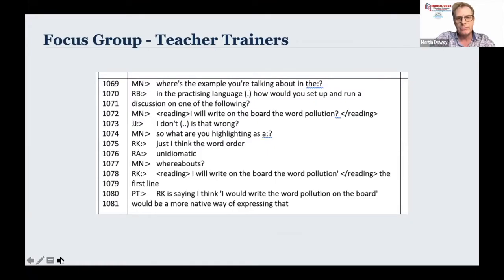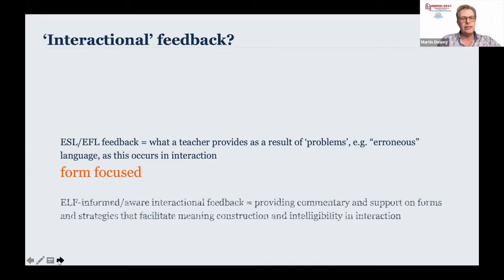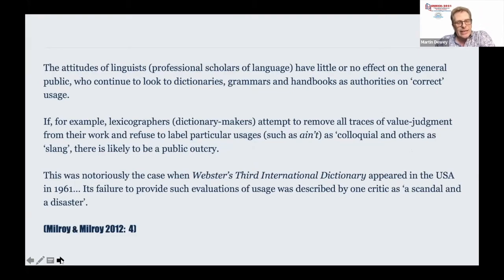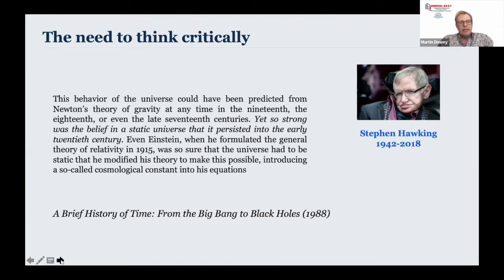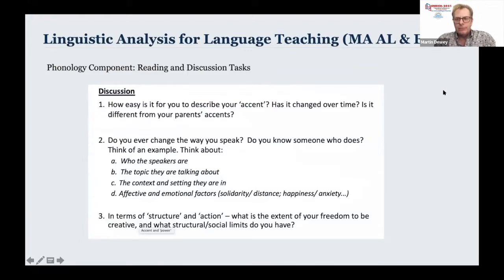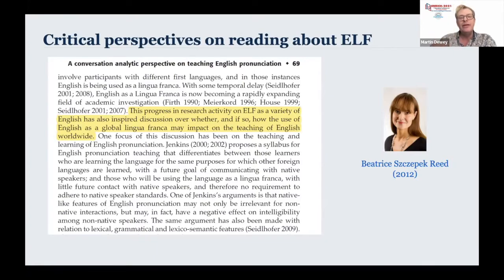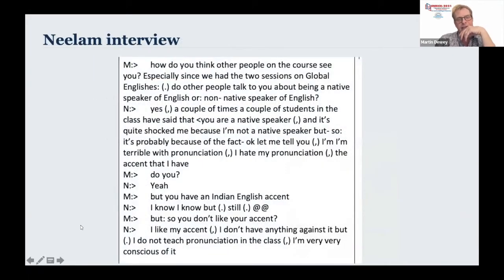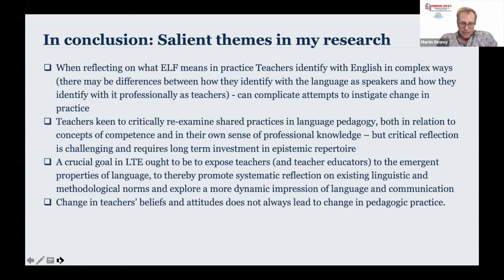Rethinking perceptions of language and communication in teacher education—Martin Dewey (ENRICH-2021)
In this presentation, Dr. Martin Dewey, from Kings’ College, University of London, presents a plenary paper on the importance of reflective processes and practices in developing ELF-informed teacher education.

This paper was presented at the “1st International Conference on ELF-Aware Practices for Inclusive Multilingual Classrooms” (aka ENRICH-2021), that took place (fully virtually) on 3, 4 and 5 December 2021, in Athens, Greece.